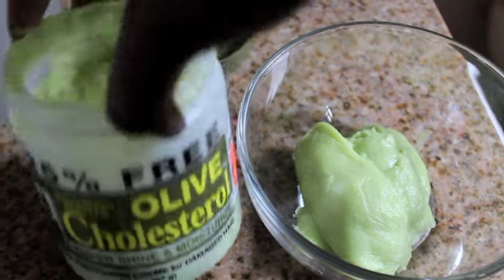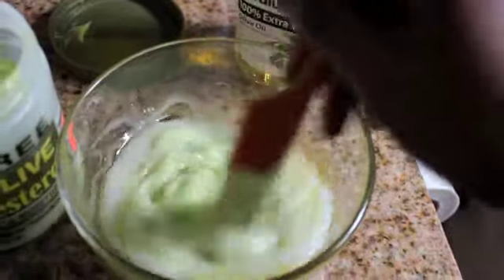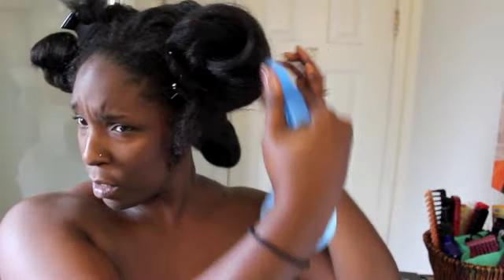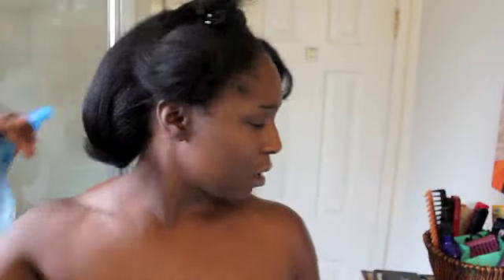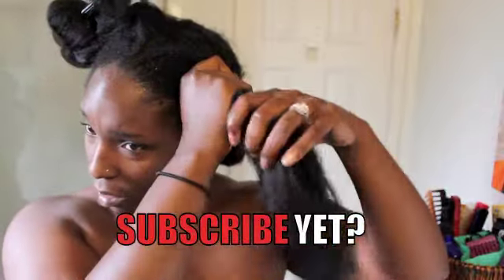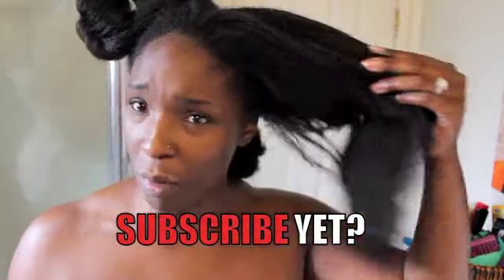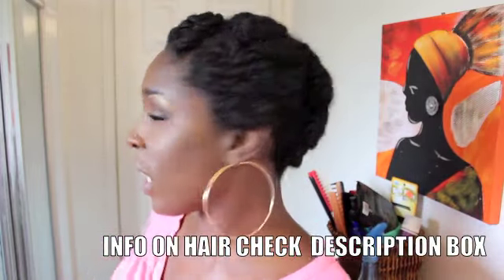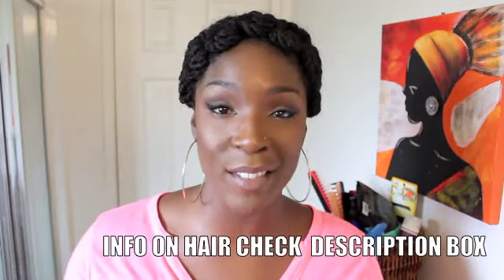Natural Hair Talk + My Natural hair SECRET WEAPON for moisture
Just talkin bout some hair !  Thumbs Up for more videos like this.
Are YOU a thriving woman ?
- Instagram: AFRICANEXPORT - use hashtag AFRICANEXPORT so I can see posts you tag me in :)& if your IG is on private remember I can't see your photos if you tag me ( that happens a lot!)